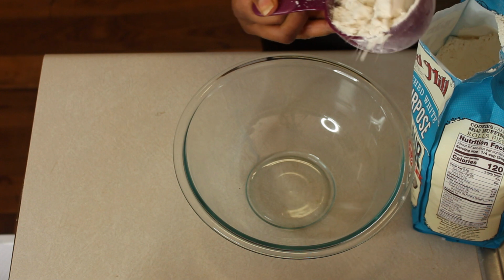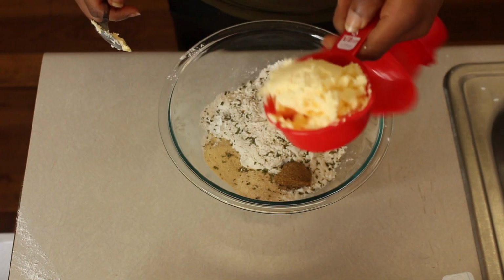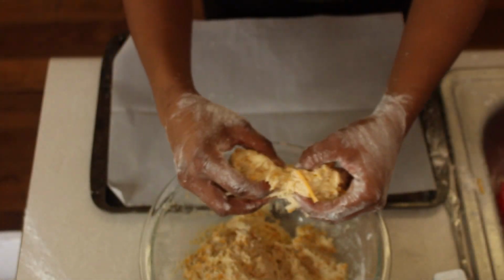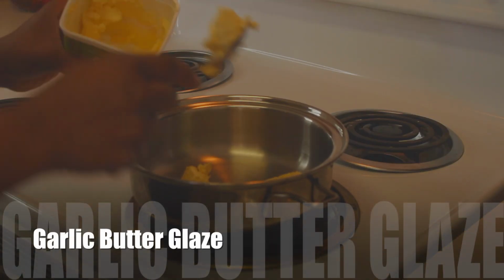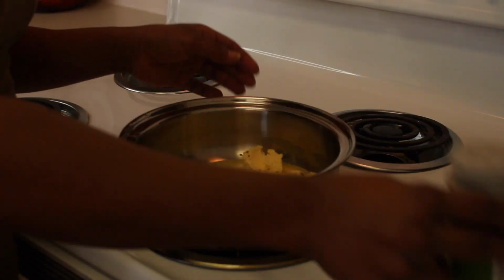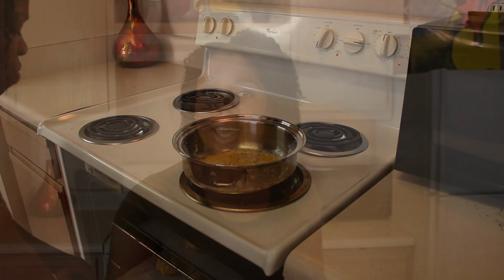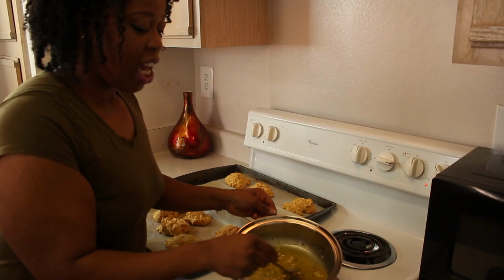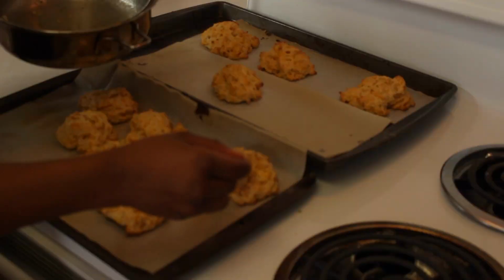Episode 48: Vegan Cheddar Bay Biscuits!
My friend kept the whole batch you guys! lol I wasnt bad at all, took it as a compliment and Lord knows I didnt need them in my house. Needless to say this will fool and delight any dairy eaters so make these yourself and see! shoutout to Daiya Cheese and their new cutting board series because Im in Love!

I gave you skinny recipes last month and this month will make you gain it all back. I KId I kid, everything in moderation of course.

Lets be internet friends. lol
love you all! no really I do!